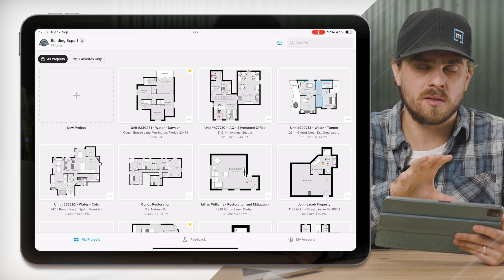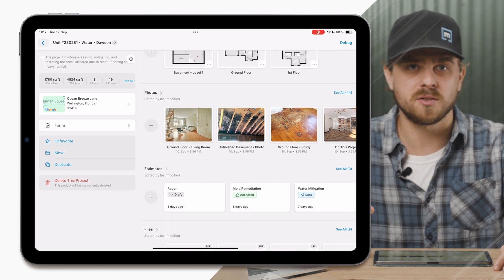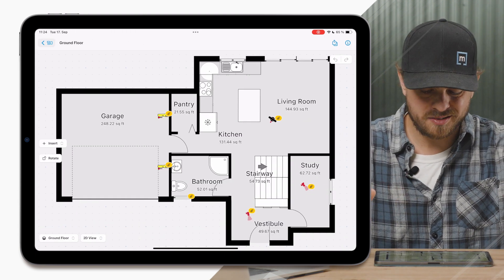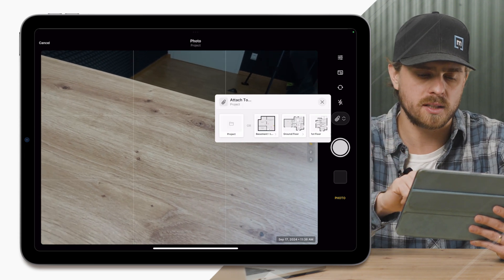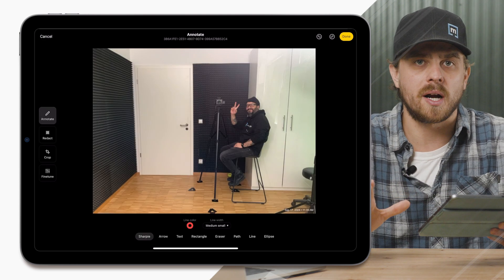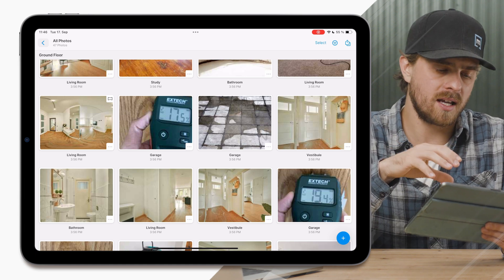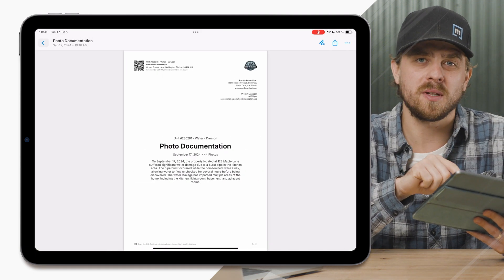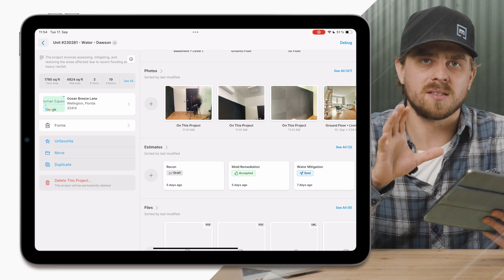The NEW magicplan is here!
The new era of magicplan is here!

The new and improved magicplan is officially live! With cutting-edge features and a refreshed user interface, managing your projects is now faster and easier than ever before.

Whether it’s instant sketching, enhanced estimations, or seamless integrations, the new magicplan has it all. Update your app today and take your productivity to the next level!

NEW IN:
New user interface: Brand-new, intuitive design for easier navigation.
Enhanced performance: Accelerated performance and responsiveness.
New features: Advanced features and seamless integrations including enhanced photo galleries, improved file management, and much more.